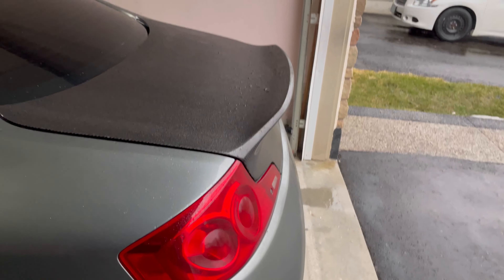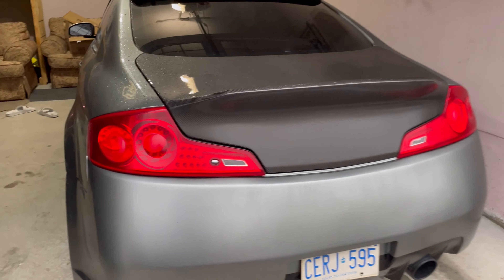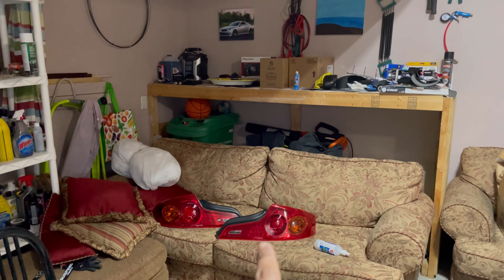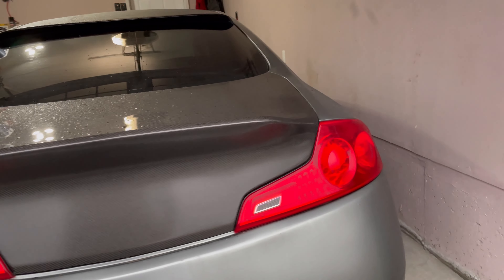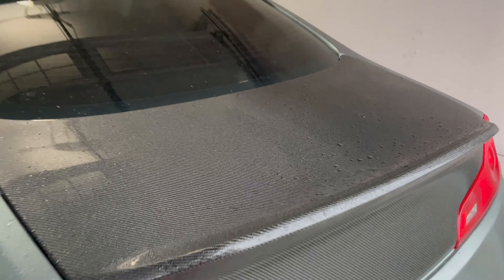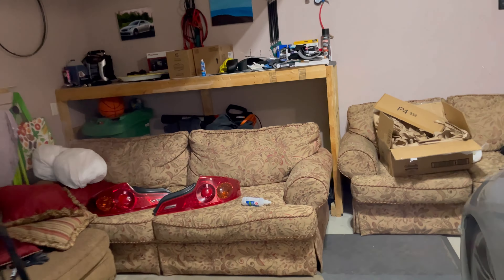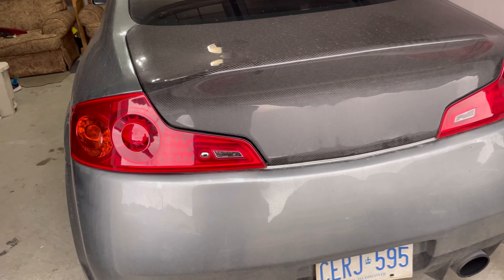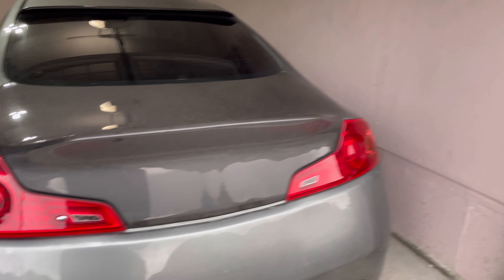G35 gets JDM Taillights - Quick Update !!